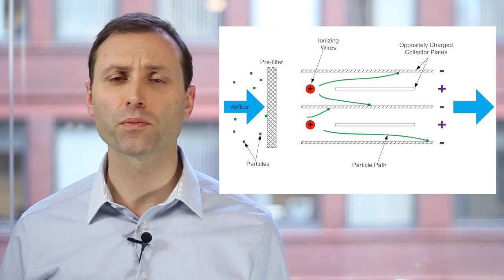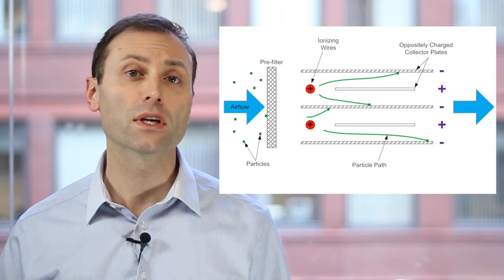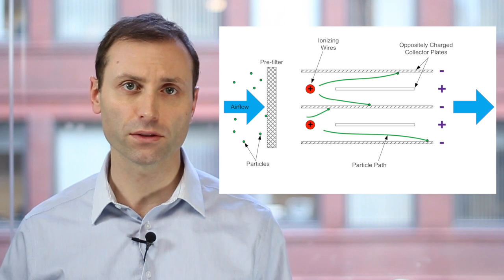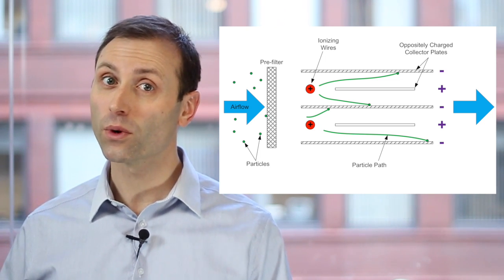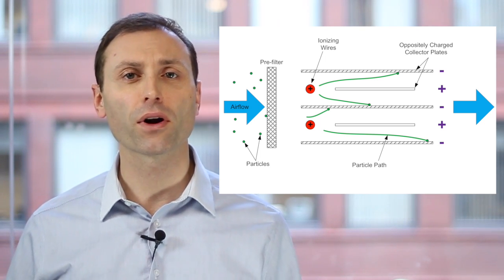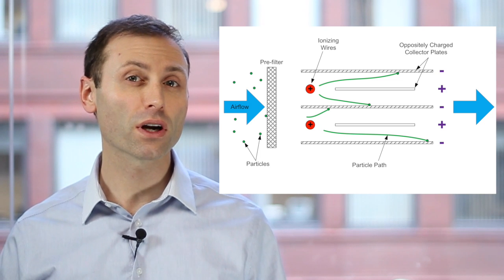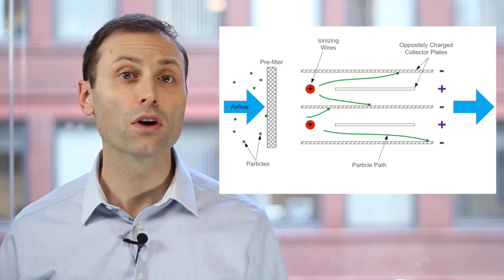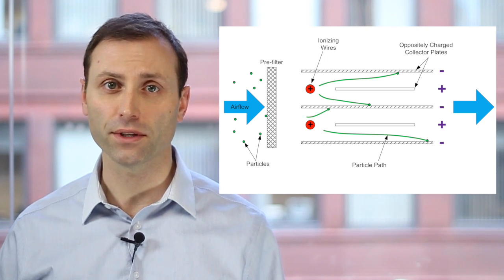Electronic Air Cleaners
In this Tech Tip video from the Indoor Air Quality Association you'll learn how electronic air cleaners are different from media filters and gas phase air cleaners.  You'll learn how electrostatic precipitators work, as well as certain limitations including reduced efficiency over time and the production of ozone.